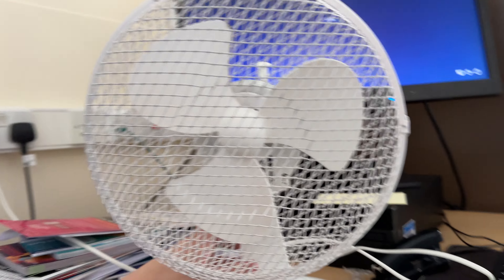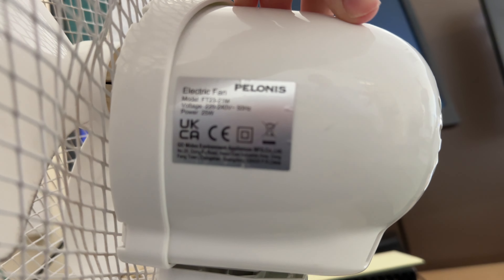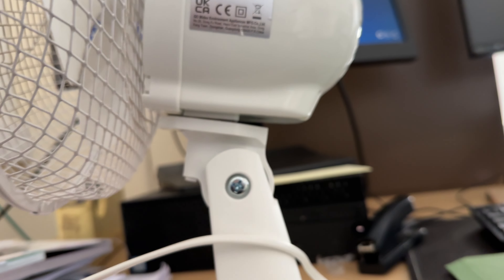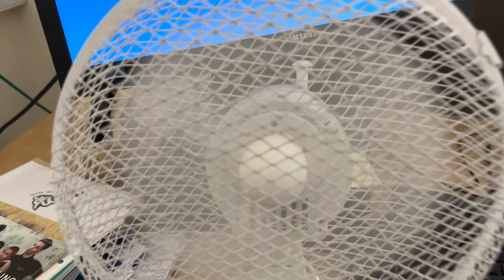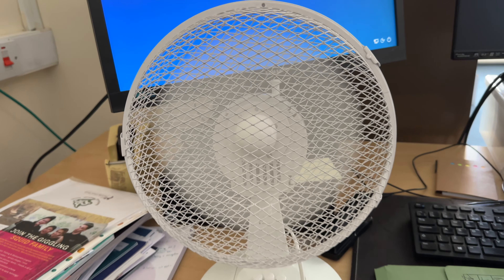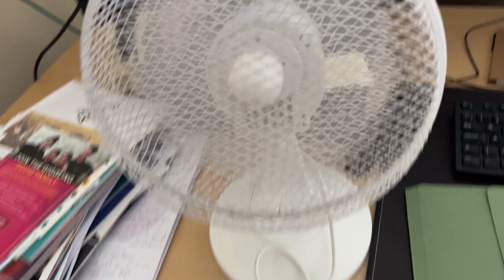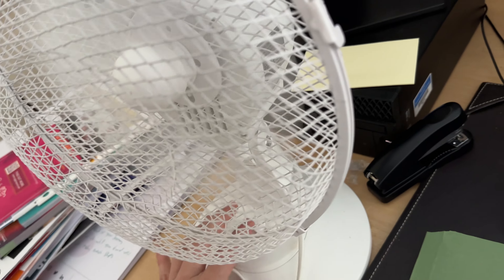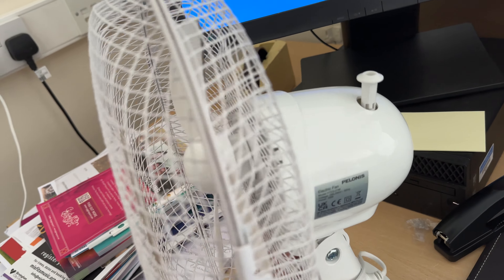Is It Really That Bad? This is a 2022 Pelonis 9” Desk Fan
Is it as crap as people think it is? I’ll review it and find out.

Filmed: Today